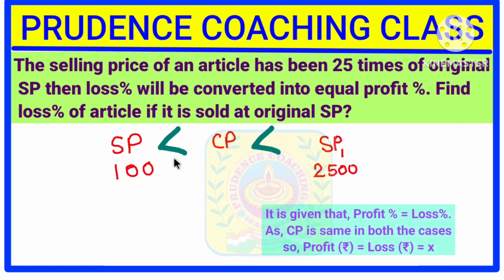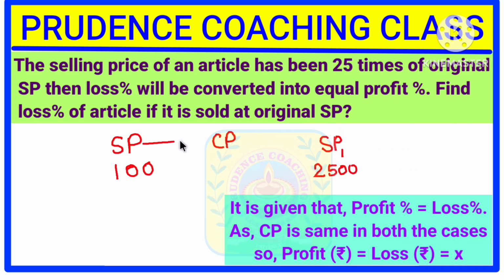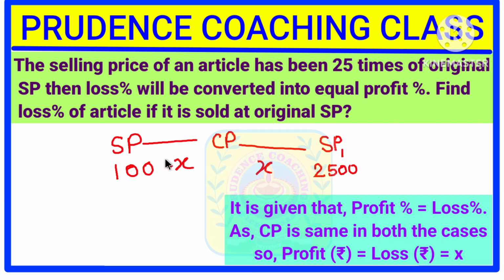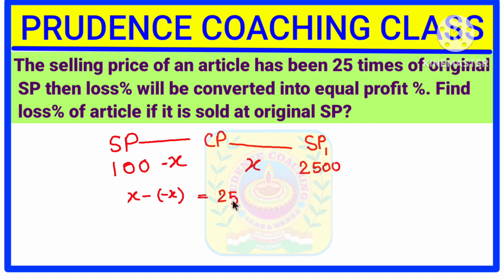Selling price of an article becomes 25 times of original SP then loss% will be equal to ssc2024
The selling price of an article has been 25 times of original SP then loss% will be converted into equal profit %. Find loss% of article if it is sold at original SP?